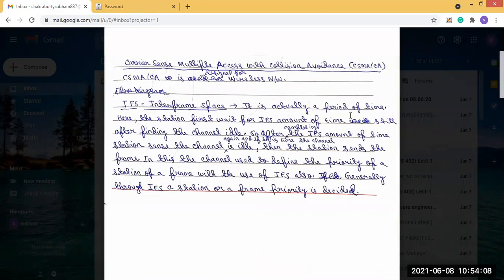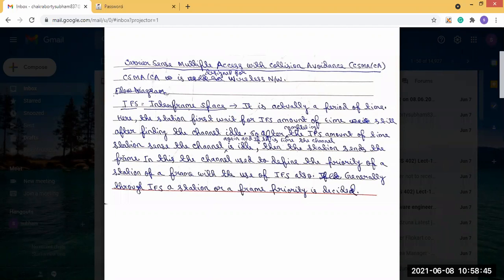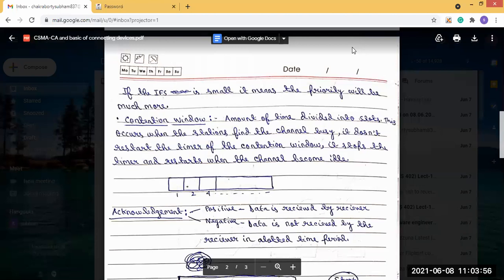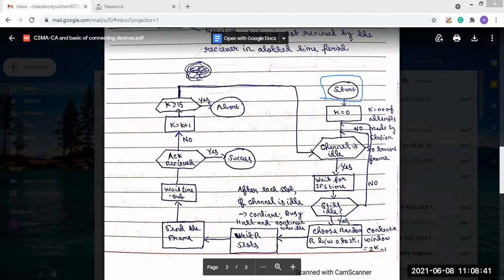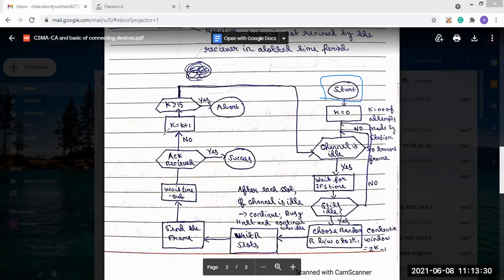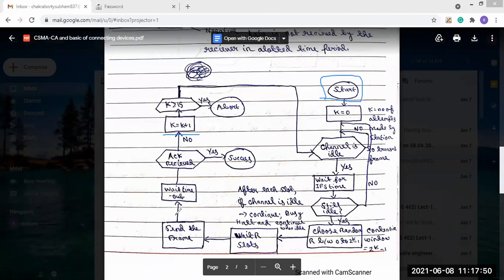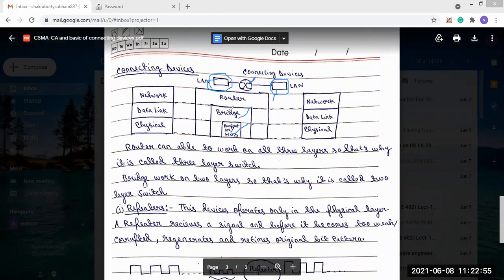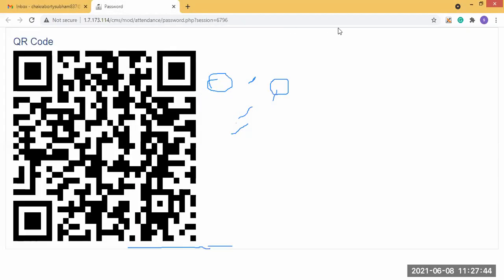Computer Networks Class(CS 601) Lect-18 of 6th Semester on 08.06.2021